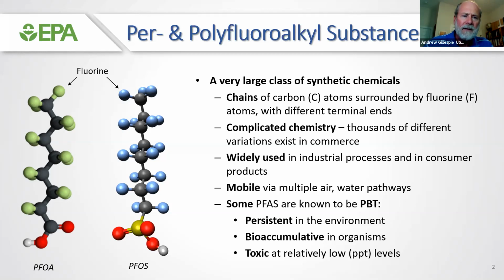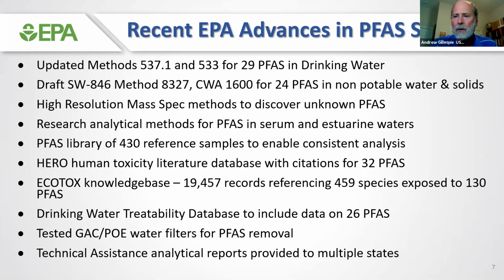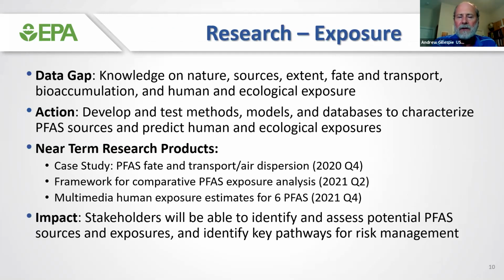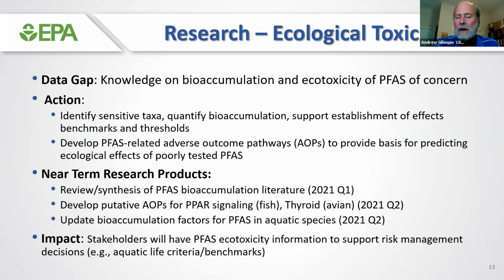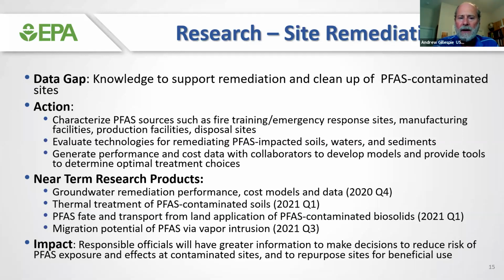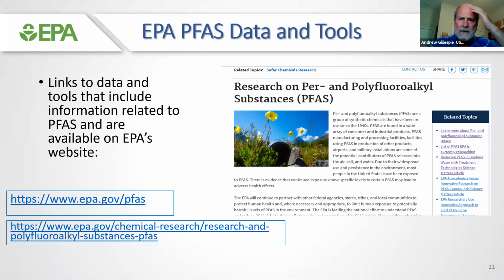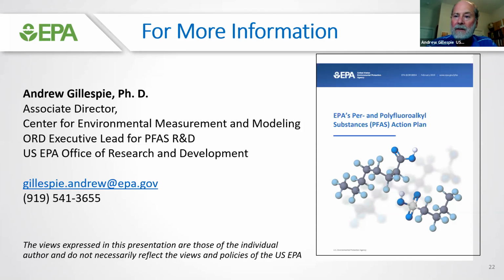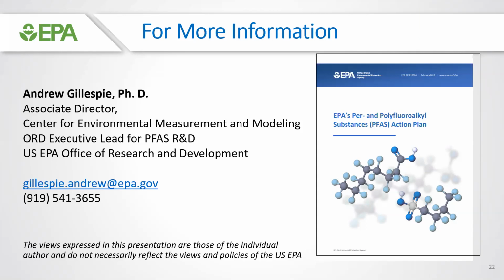EPA and NEHA Webinar: PFAS Research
This webinar discusses EPA’s PFAS action plan and progress, and reviews some recent research and developments.